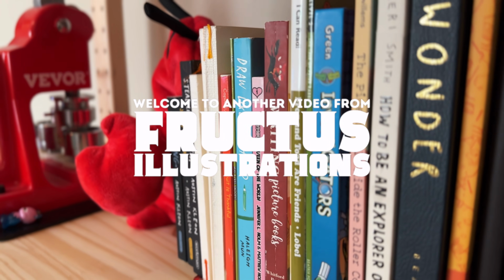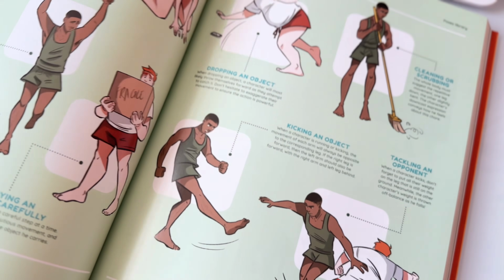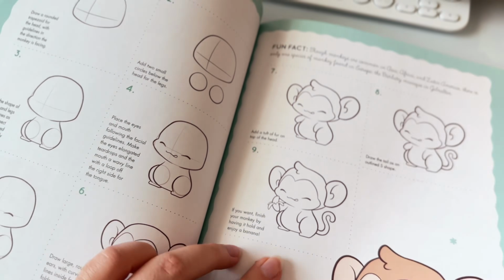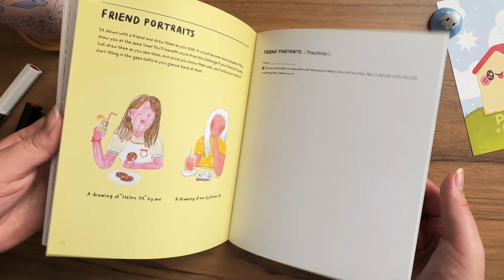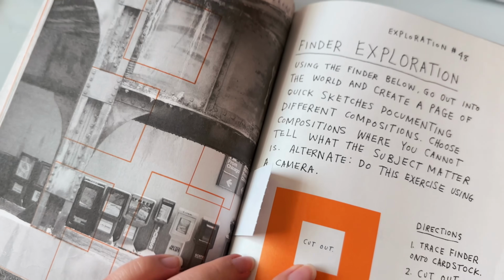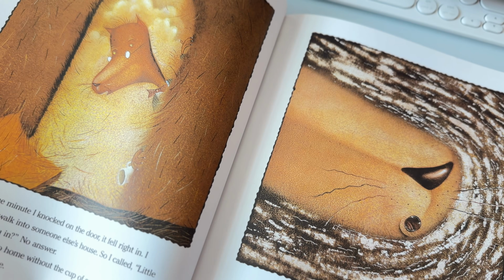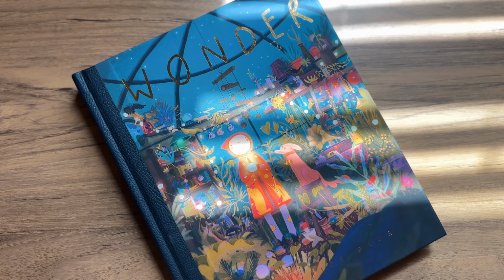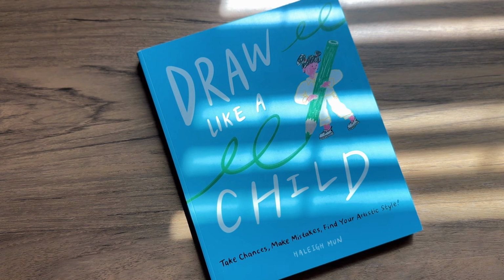My Art Book Collection 📚 A Journey through Inspiring Art Books and Children's Book Illustrations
In today's video, I'm taking you on a tour of art book shelf and I'm sharing all the books that I turn to when I want to learn, to be inspired by or to admire!

Cute stickers, prints, memo pads, pins and more designed by me!

NOTION TEMPLATE NOW AVAILABLE FOR PURCHASE!

NEWSLETTER:
Stay updated on new products, shop updates, and exclusive shop deals!